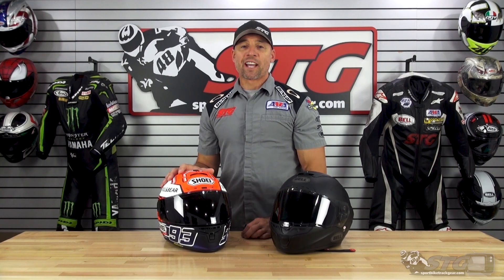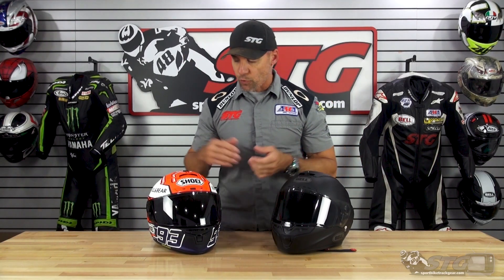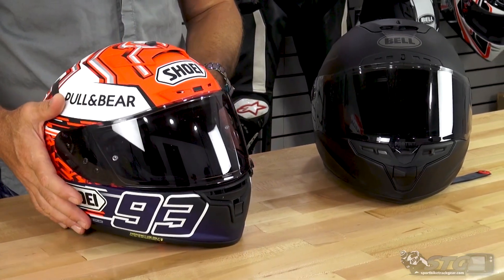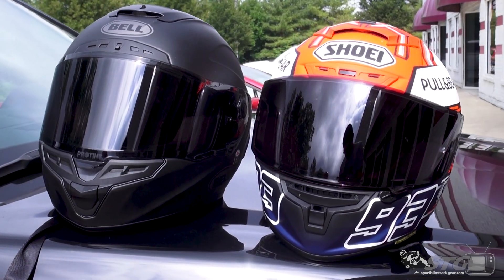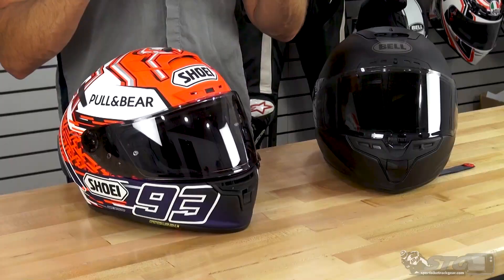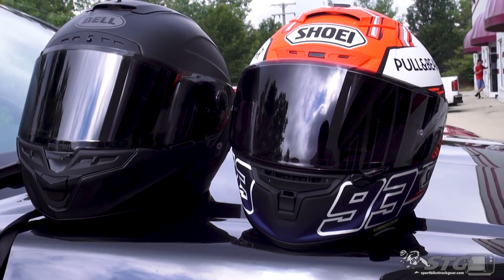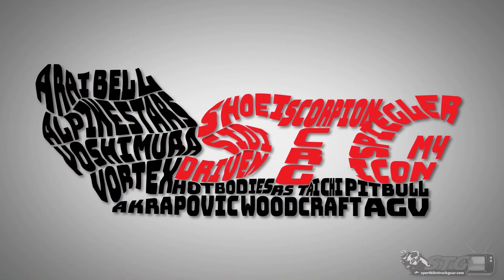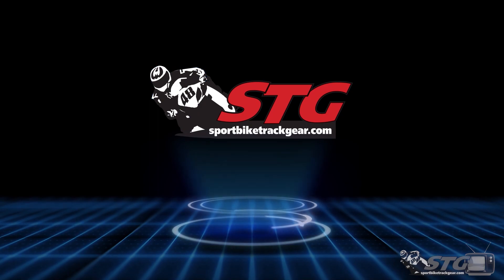Shoei Transitions Shield Review & Comparison | Sportbike Track Gear